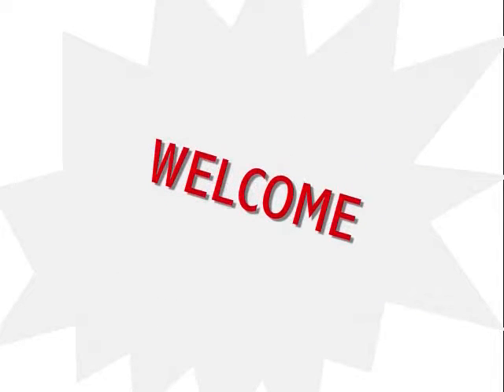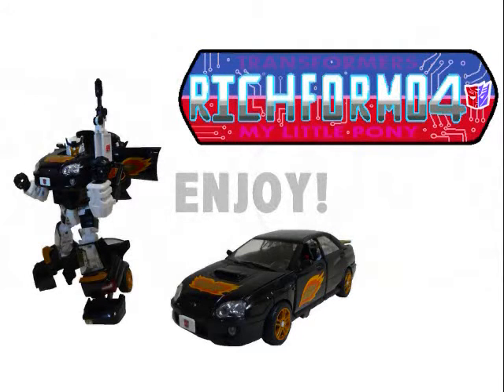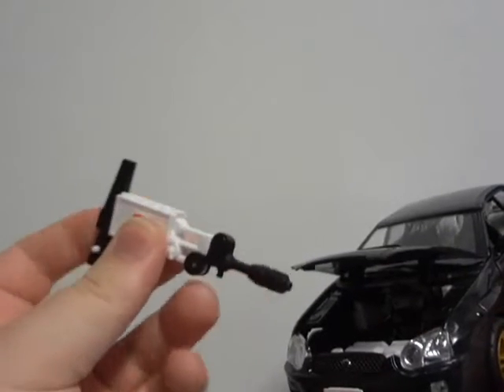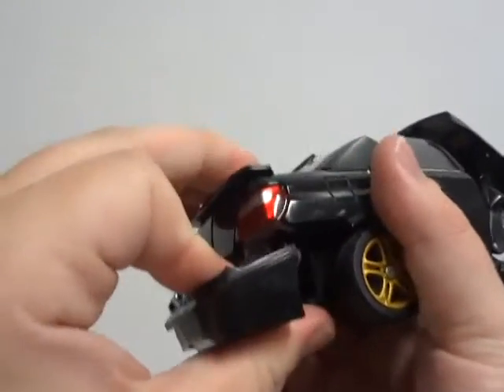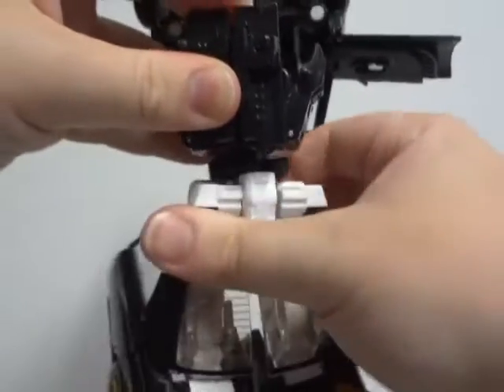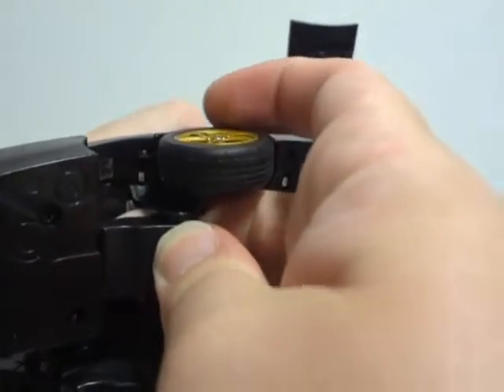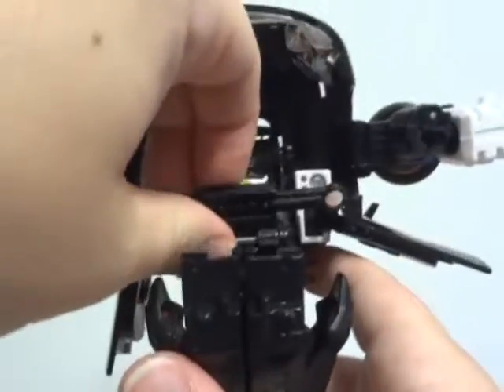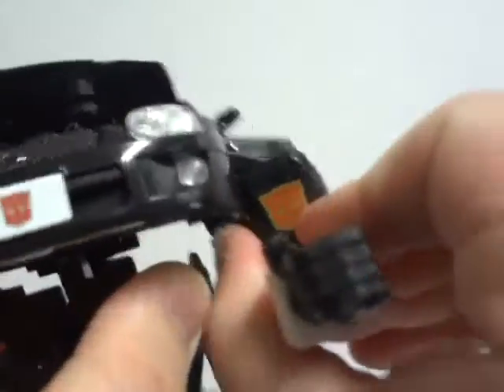ALTERNATORS RICOCHET (RichformO4's: Instruction reviews)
Season 5  wave 4 with number 13 video ALTERNATORS RICOCHET.

As I know of only few repaint molding of this particular figure. This one here I was lucky enough to find at a convention for the regular price tag of $20. So far it's holding up and can't wait to do more =)